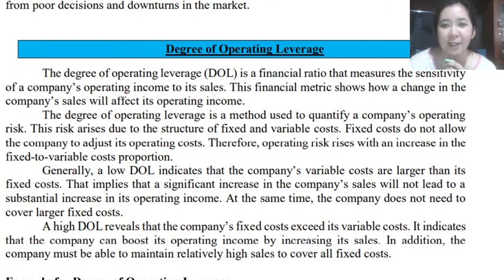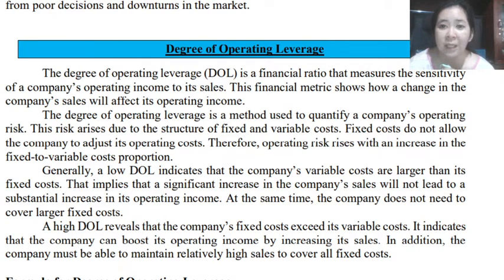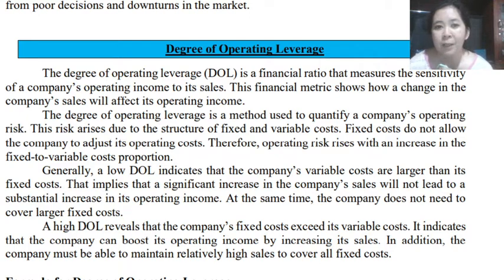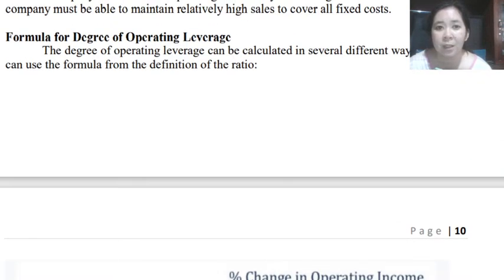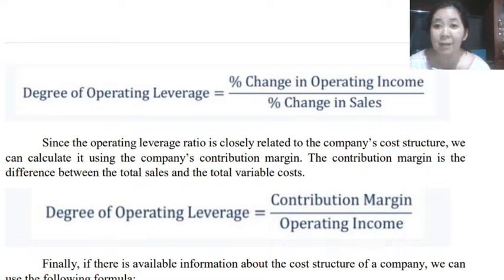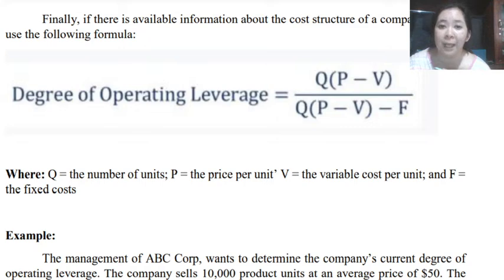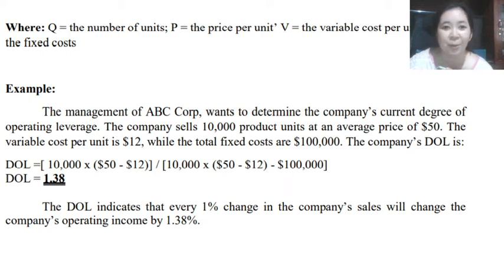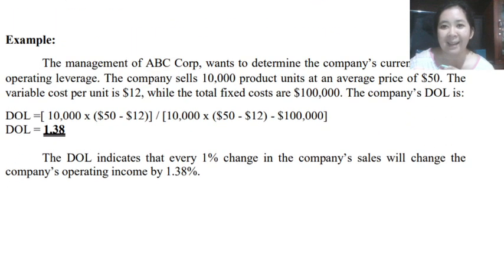COST VOLUME PROFIT ANALYSIS | Degree of Operating Leverage